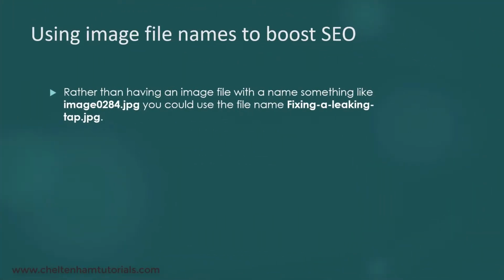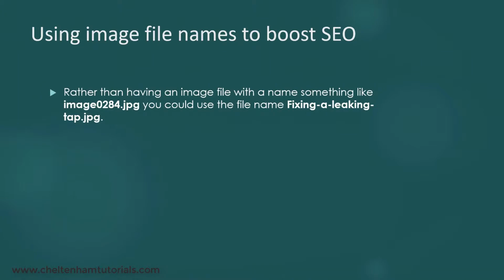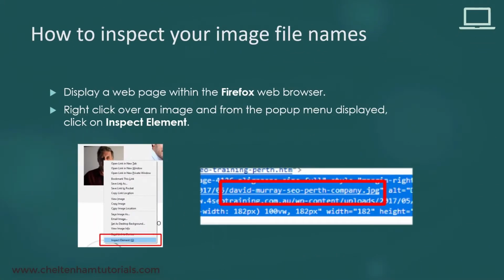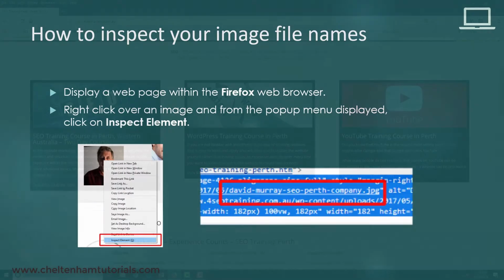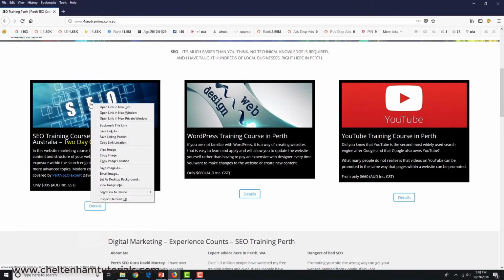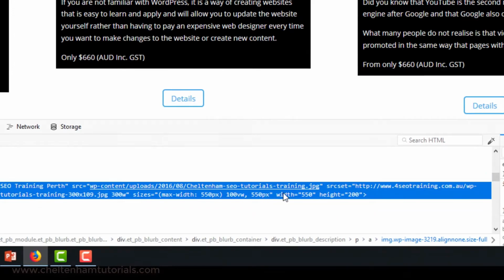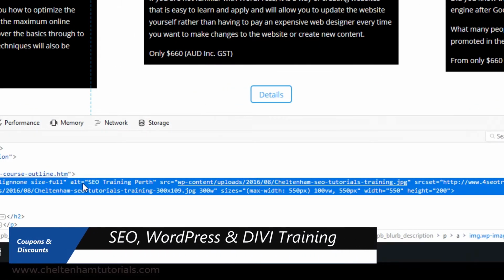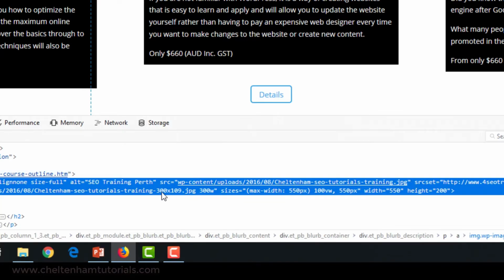#044 SEO Tutorial For Beginners - Image File Names and SEO